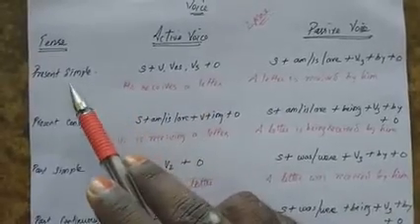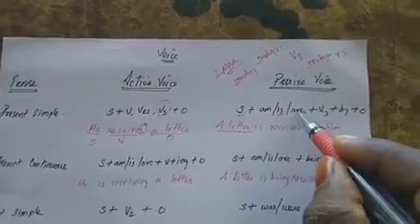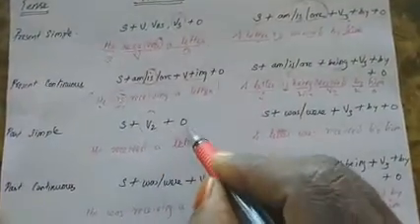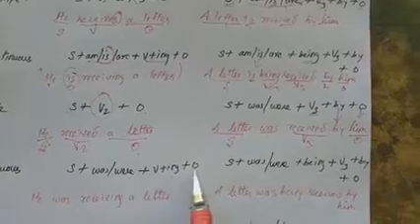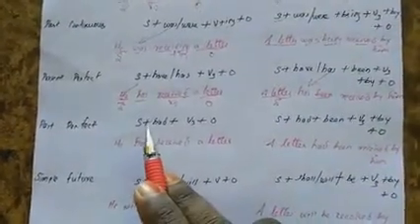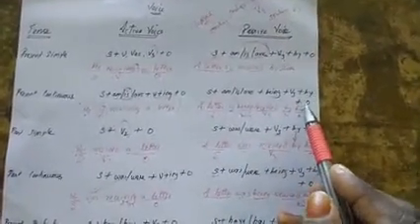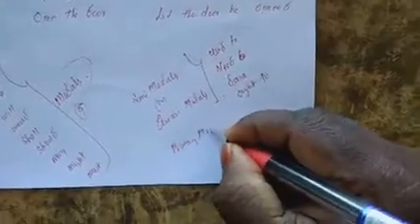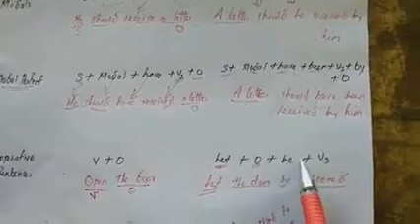11th. English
Intro to Voice